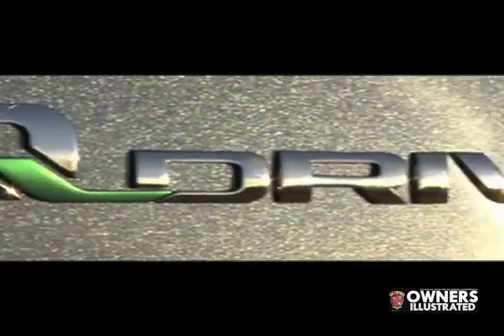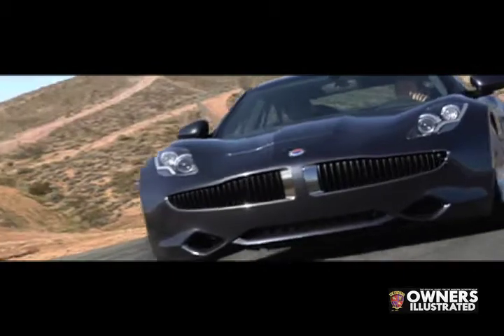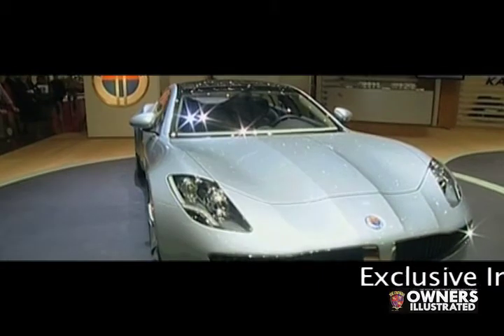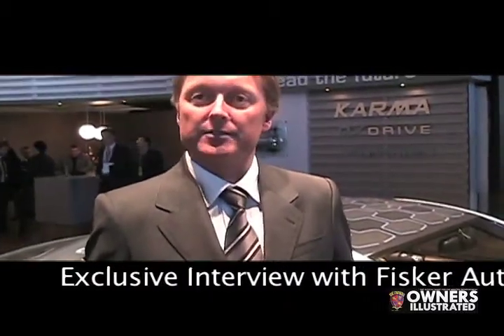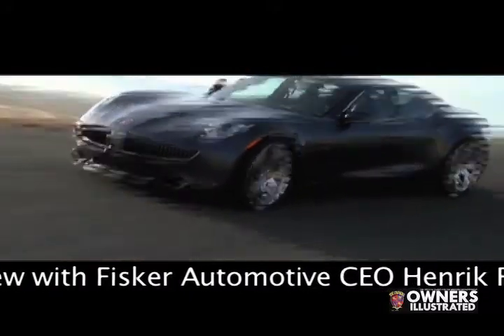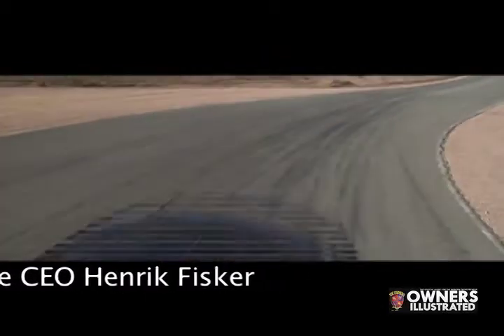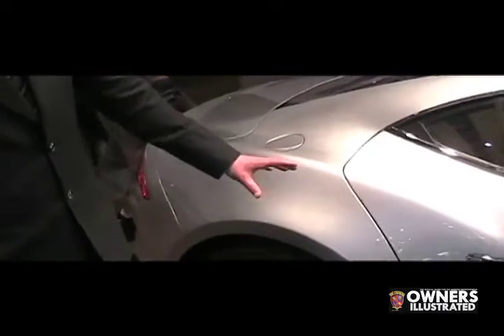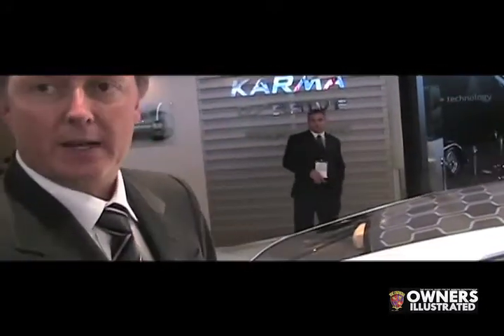Henrik Fisker interview & Karma presentation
An Exclusive interview with Henrik Fisker, CEO of Fisker Automotive, an American green luxury car company. Henrik speaks on his design philosophy and also the vision for Fisker Automotive. We also show running footage of the Fisker Karma a green luxury sports sedan. We also show the Fisker Sunset, a convertible based on the Karma. Fisker Automotive was also a recipient of a loan from the department of Energy to produce and develop Green cars in America, they have purchased the former GM plant in Delaware, and will be utilizing that plant to mass produce green cars.